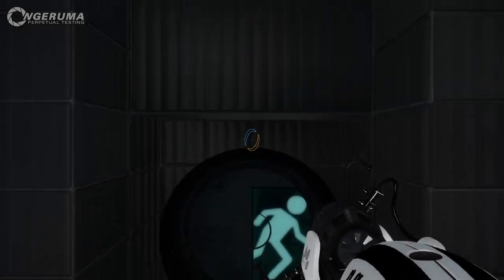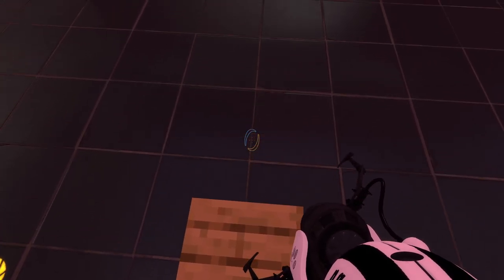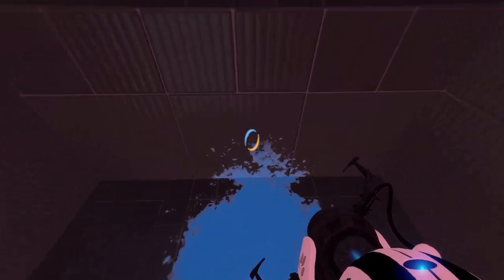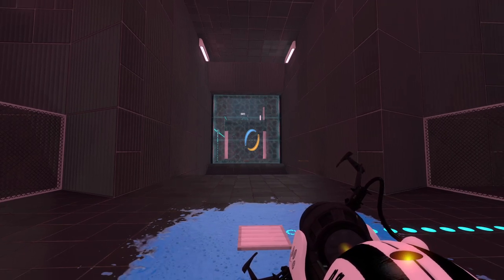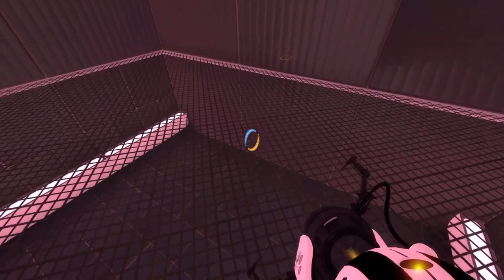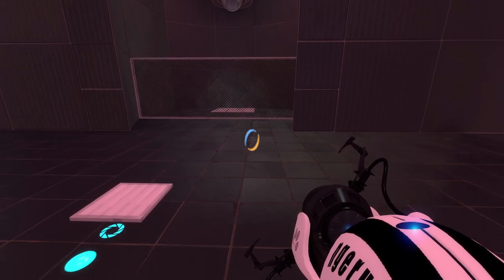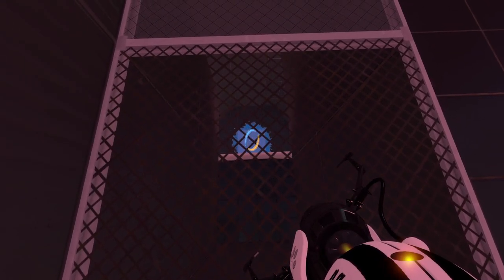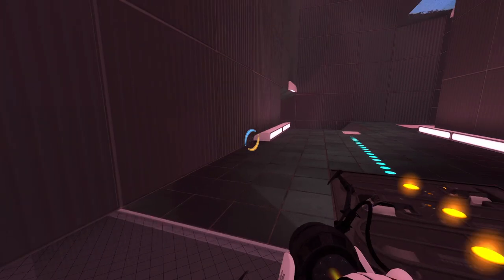"Shades Of Pink" | Perpetual Testing #266 | Portal 2 Community Maps & Mods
“Shades Of Pink”
By EVILLOL

A whole lot of precisely timed, portal sequence placement management, with a load of bouncing thrown in for good measure.
Also, I apologise in advance for the inevitable amount of poor taste innuendo in this video.

Map: “Shades of Pink” by EVILLOL

This map features an original soundtrack created by Mikeastro
“Messages for the Future”

All other music is in game, and is used in accordance with the Valve Video Policy:

This video is not intended for children.  - no really, this video is a good example of why.